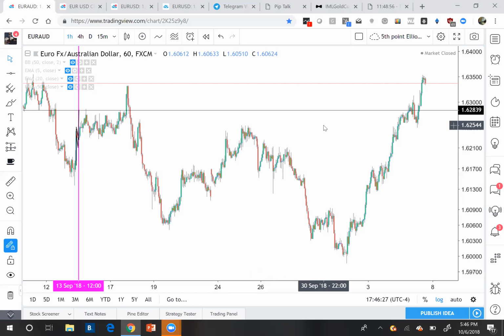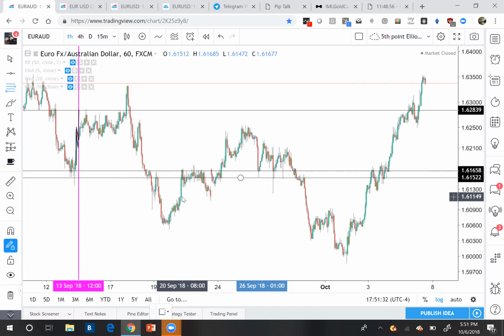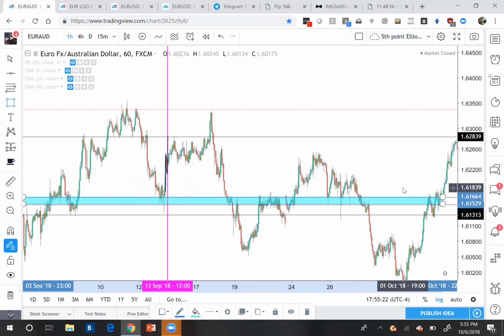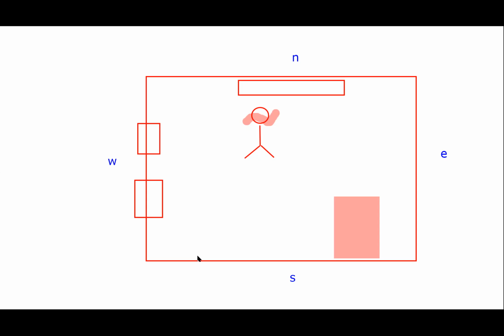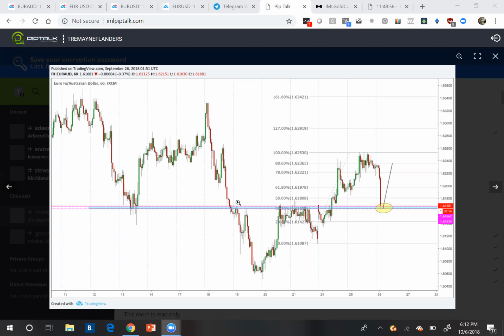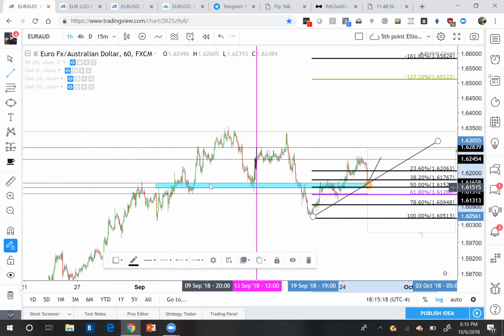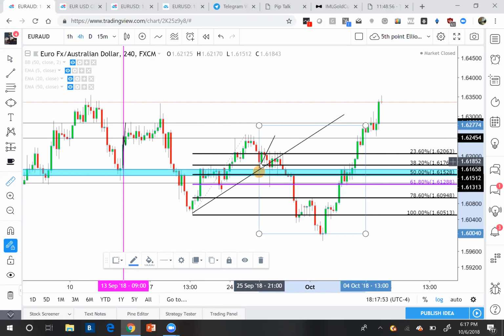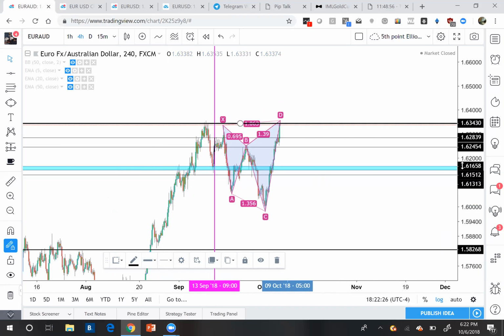PIPS Globally Weekly Team Training Call October 6th 2018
Weekly, PIPS Globally hosts a team call geared towards learning more on the forex and cryptocurrency markets.In this call, our focus was on managing the trade to successfully gaining profits from the trade setup. PIPS Globally, People Investing In People Selflessly, Globally